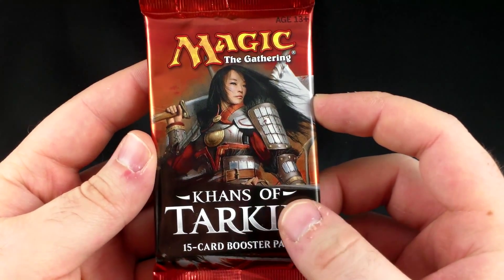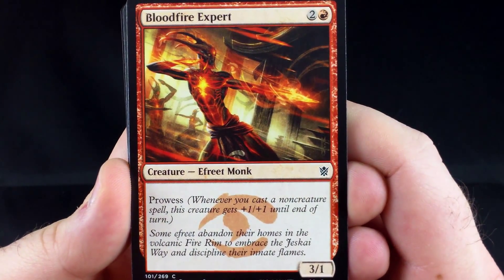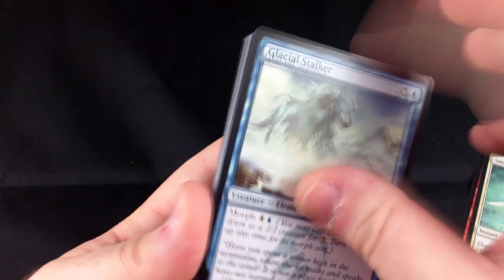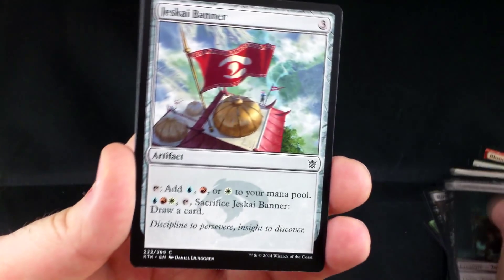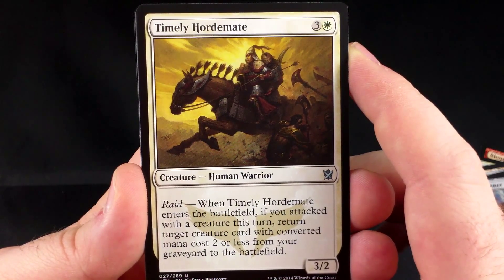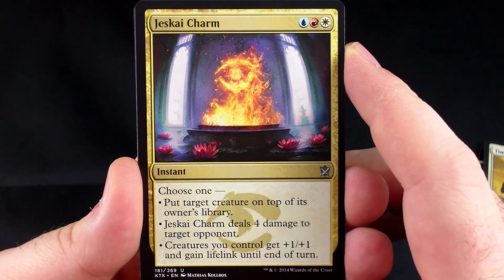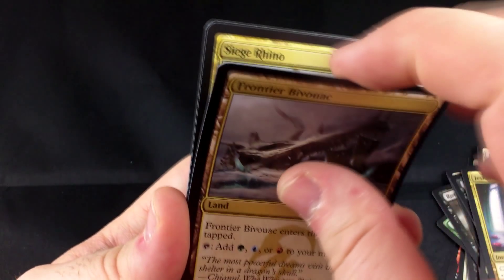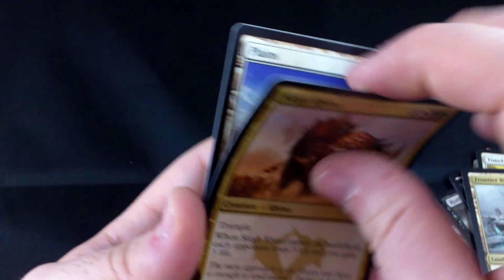MTG Booster Opening #30 - Khans of Tarkir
Please let me know what you think of the video!